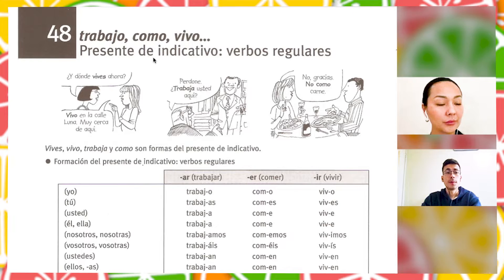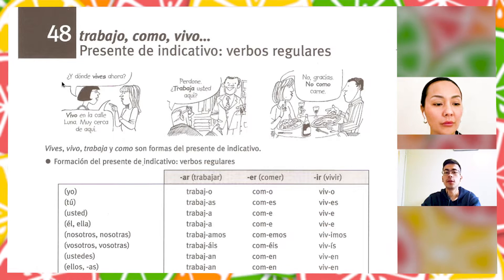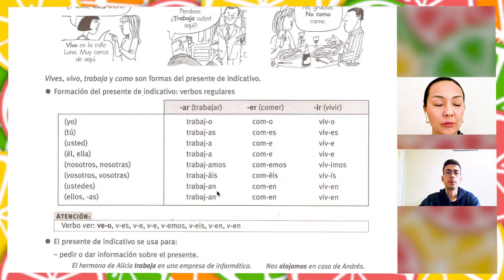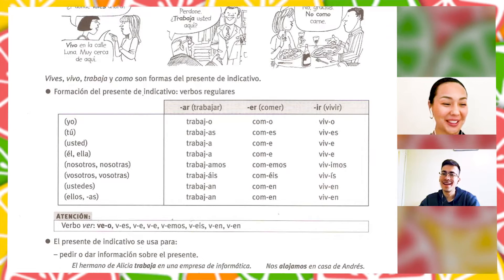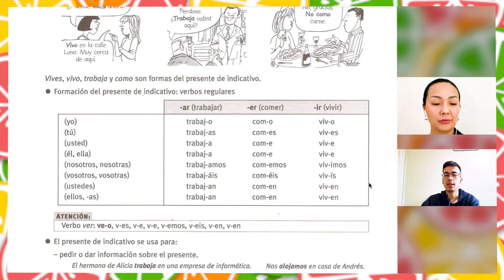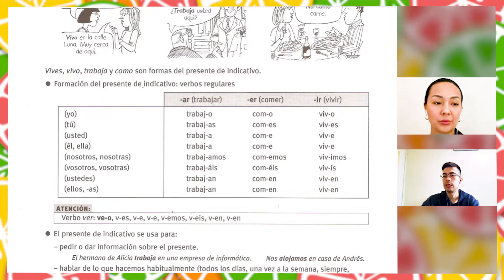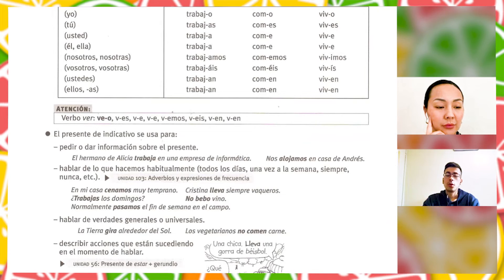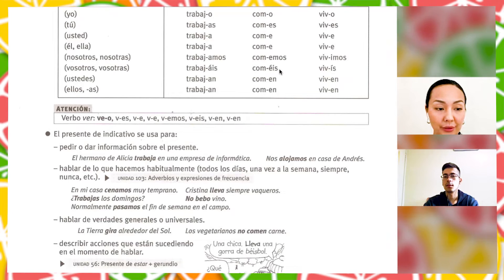Spanish Grammar 📖 Presente de indicativo: verbos regulares (trabajo, como, vivo...)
We want to help you to learn Spanish Grammar. It's gonna be super easy 😜

If you need more help to study Spanish much faster, feel free to inbox us: